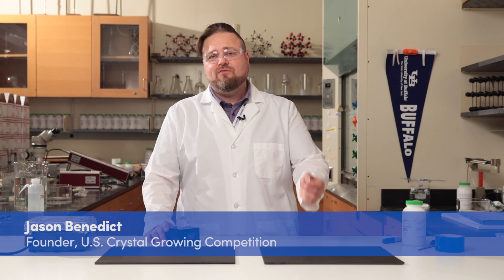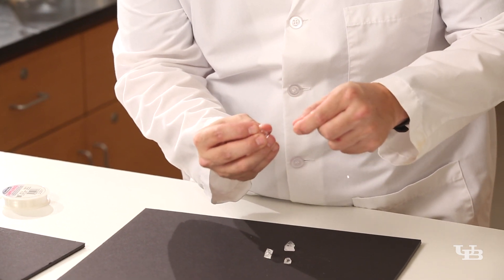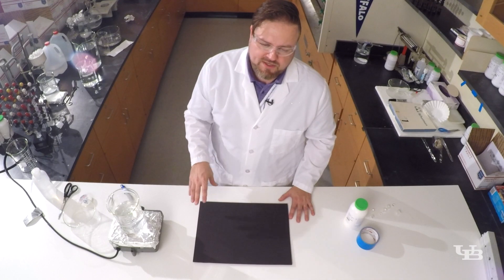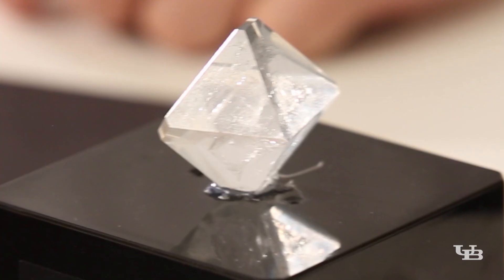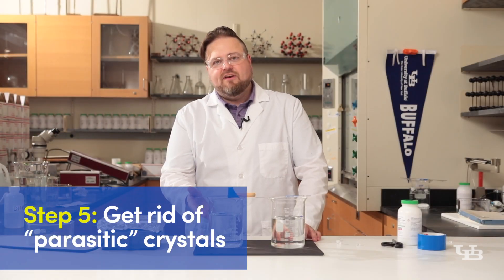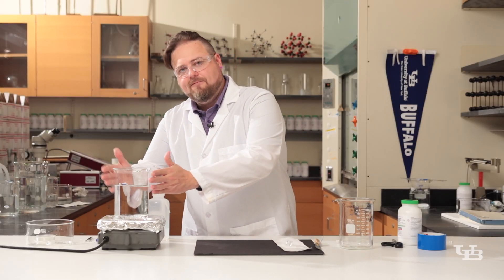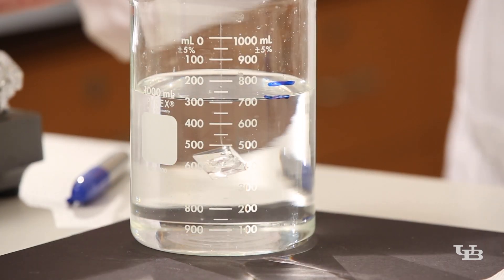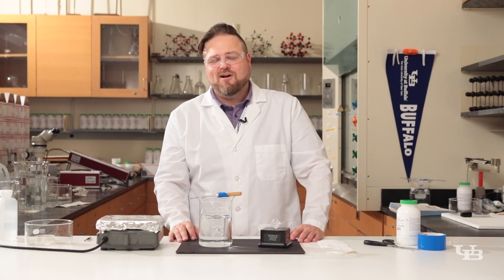How to Grow a Large, Single Crystal: Part 2 | University at Buffalo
This video is the second in a two-part series on how to grow a large, single crystal using alum.

00:00 Growing a Large, Single Crystal
00:35 Step 1: Tie Seed Crystal to a Wire or String
02:30 Step 2: Reheat Your Crystal Growing Solution
04:20 Step 3: Suspend Your Seed Crystal in Solution
06:44 Step 4: Place Your Crystal in a Dark, Quiet Spot
07:15 Step 5: Get Rid of "Parasitic" Crystals
10:50 Step 6: Put Any Leftover Seed Crystals Back into Your Solution

ABOUT UB:
The University at Buffalo is a premier, research-intensive public university dedicated to academic excellence. Our thinking, research, creative activity and people positively impact the world. UB is New York State's flagship university and a proud member of AAU.